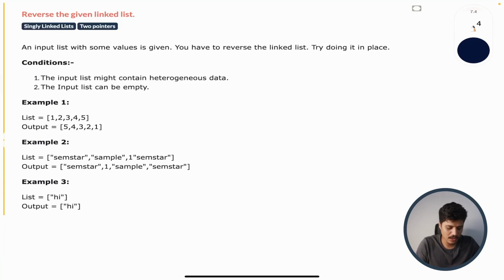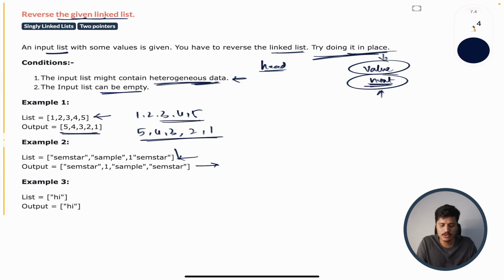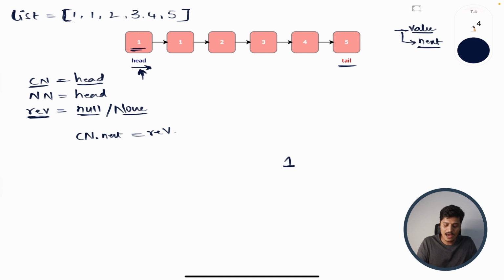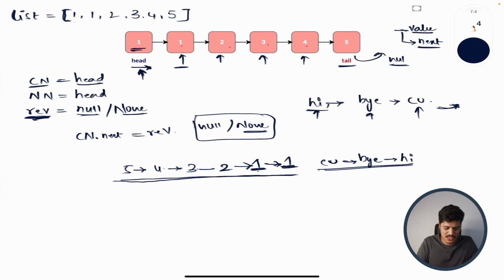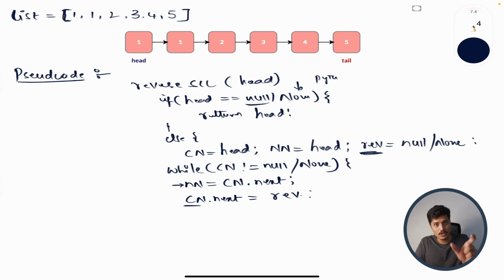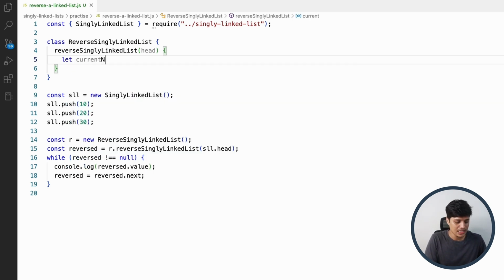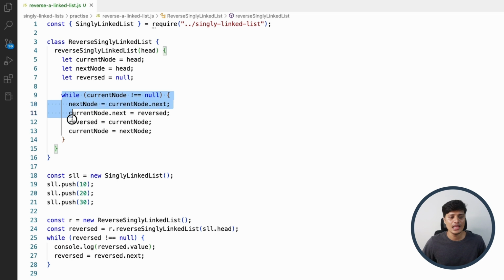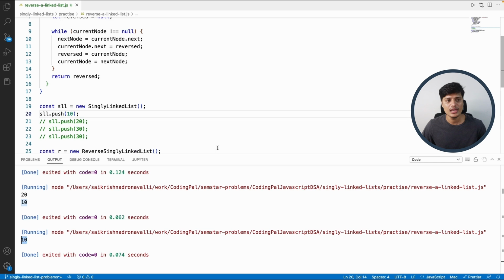Reverse a Singly Linked List Algorithm, Pseudocode and JS Implementation || CodingPal.org || DSA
Reverse a Singly Linked List Algorithm, Pseudocode and JAVA Implementation || CodingPal.org || DSA